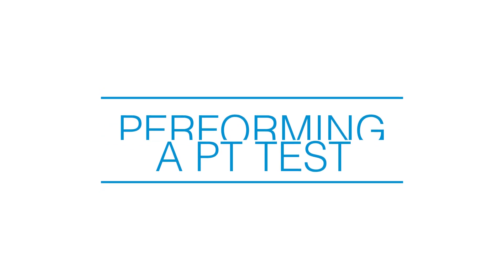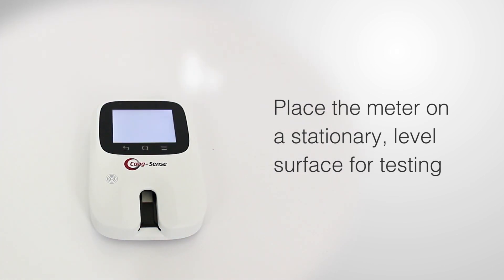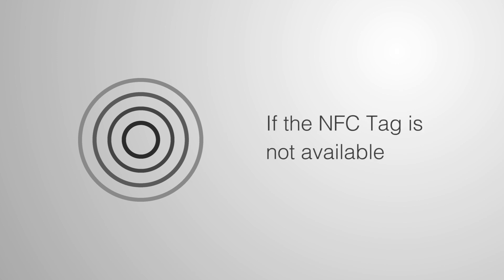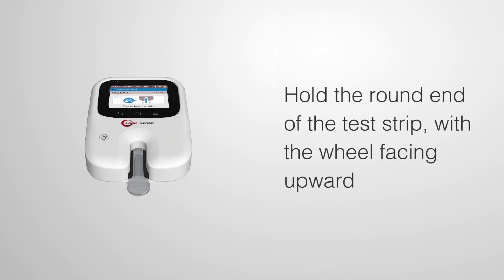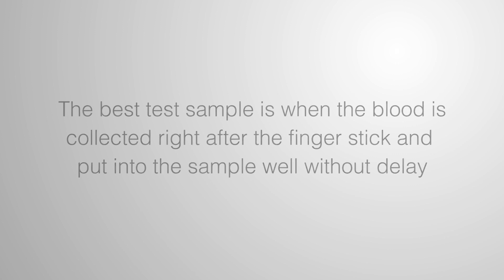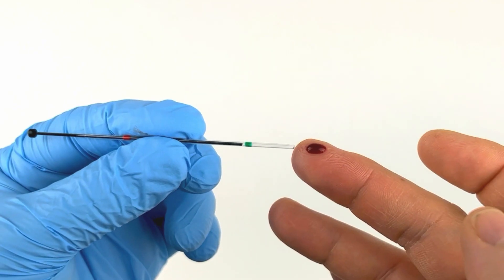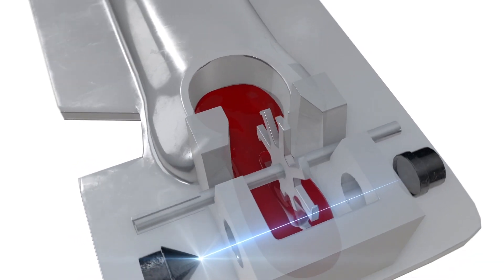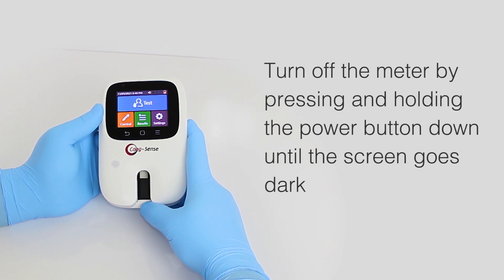Coag-Sense® PT/INR Monitoring System Performing a PT Test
Review this video to learn how to perform a PT test using the Coag-Sense® PT/INR Monitoring System.